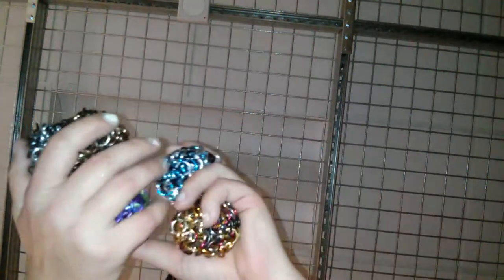5 ball how-to right 20171120 000006